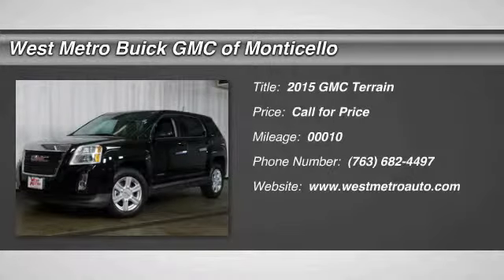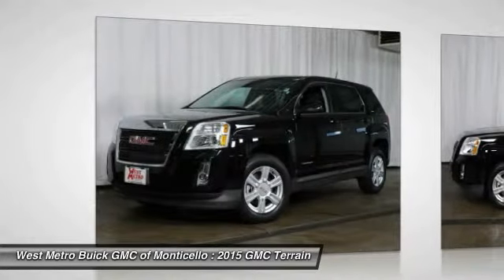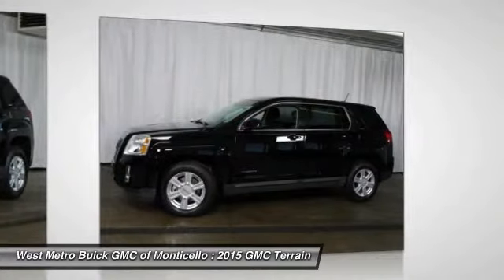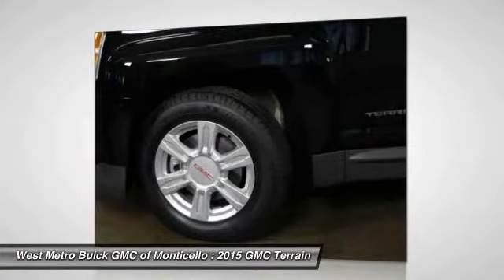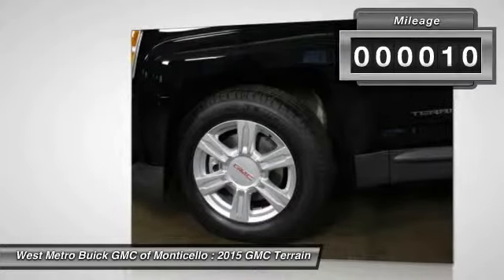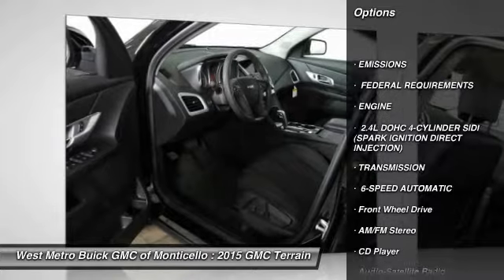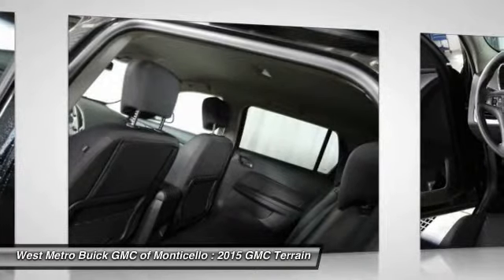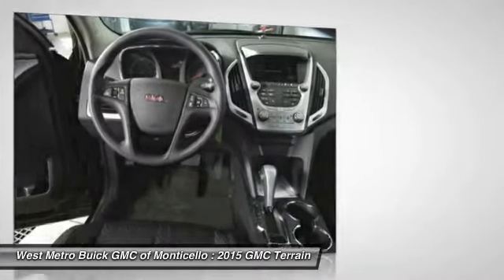2015 GMC Terrain Minneapolis St. Cloud & Monticello MN G15-471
2015 GMC Terrain SLE

Pick up this ONYX BLACK 2015 GMC Terrain, available today at West Metro Buick GMC of Monticello. Featuring Automatic transmission, it has 10 miles. This could be the one you've been searching for.